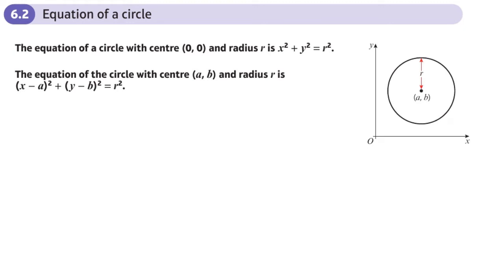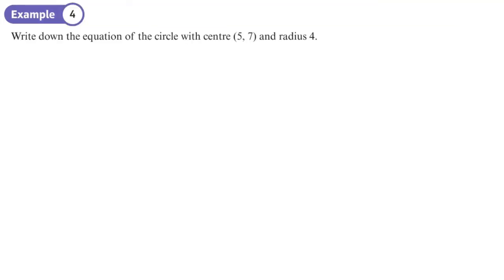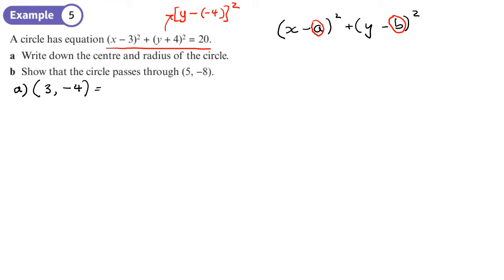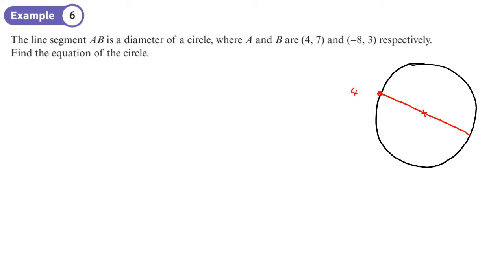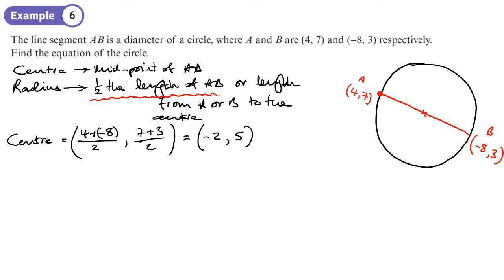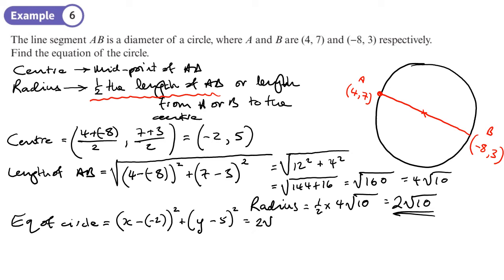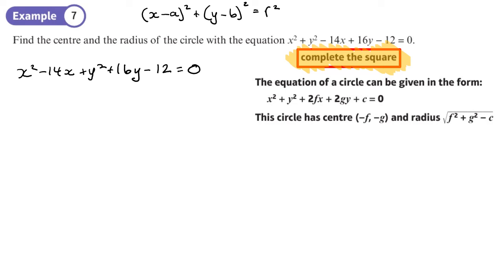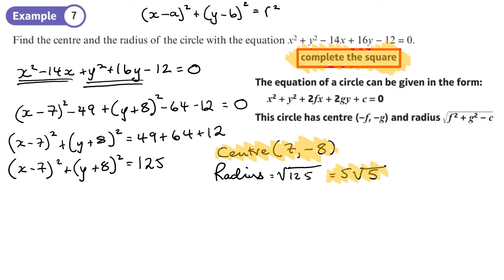6.2 Equation of a Circle (PURE 1- Chapter 6: Circles)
hindsmaths The equation of a circle
0:00 Intro
1:43 Example 4
2:38 Example 5
5:18 Example 6
10:13 Example 13:15 End/Recap